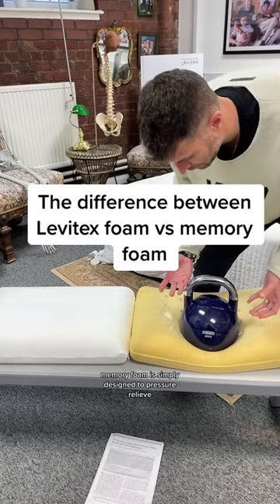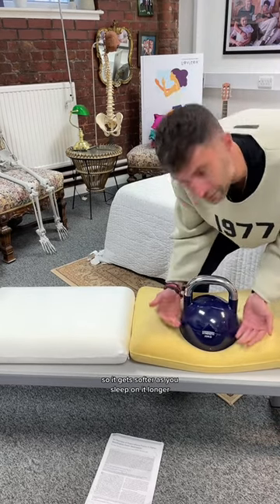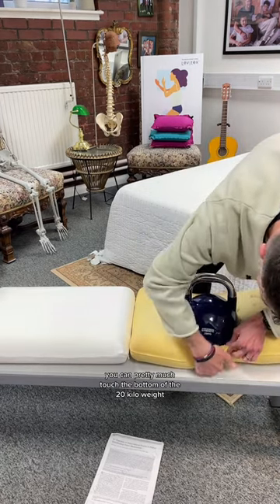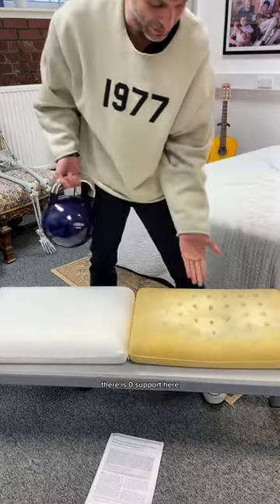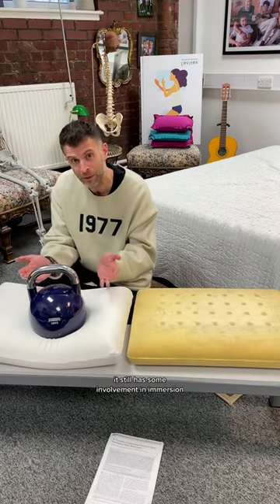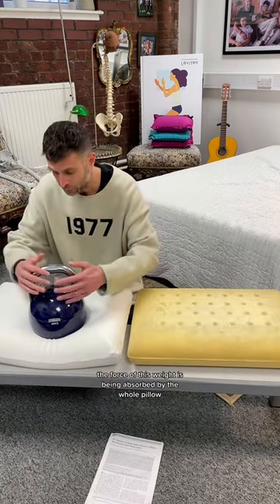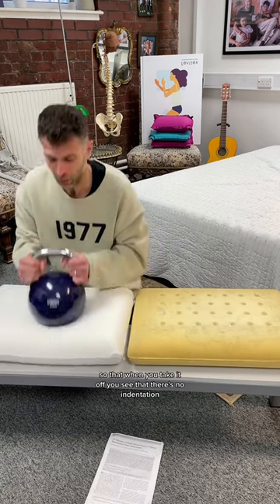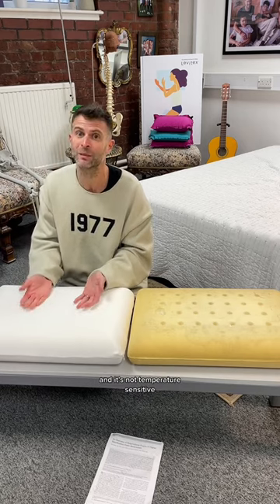The difference between Levitex foam VS Memory foam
What makes Levitex foam so different? Comparing a Levitex foam pillow to a memory foam equivalent.

Find out more about Levitex foam and why memory foam just doesn't cut it by heading